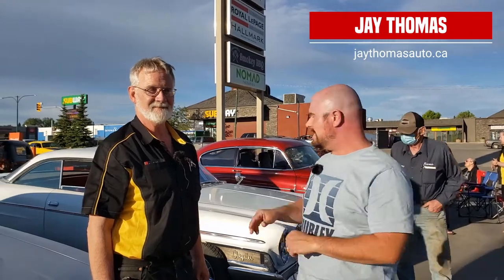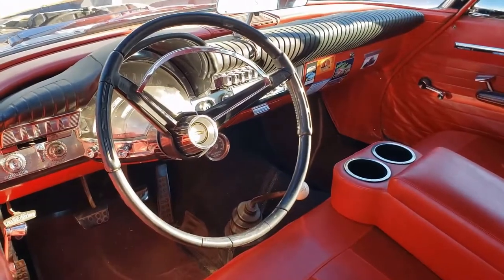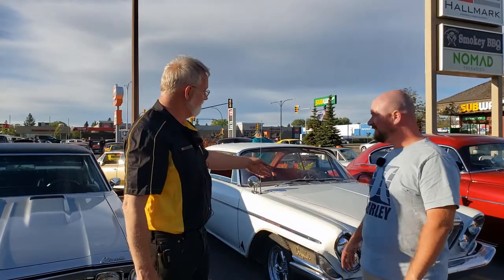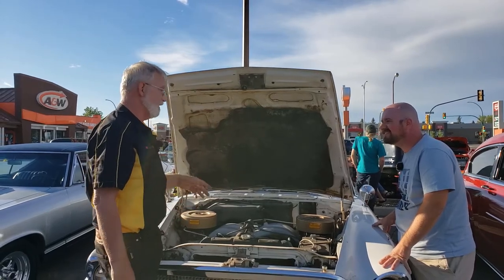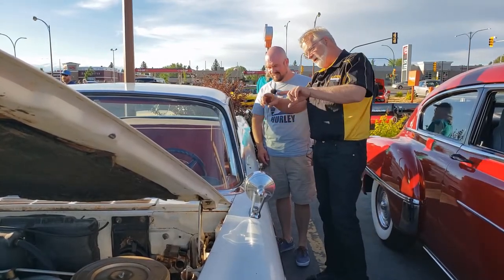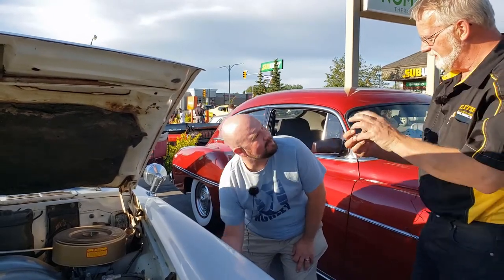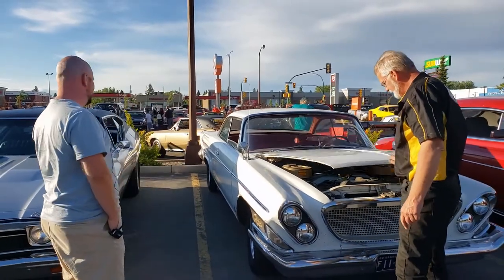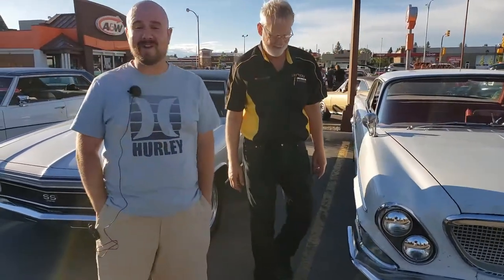Kelvin's 1962 Chrysler Newport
"The Old Car Doctor" - Kelvin Janzen joins me to share his 1962 Chrysler Newport and just some of the stories that go along with this cool space aged rocket on wheels.